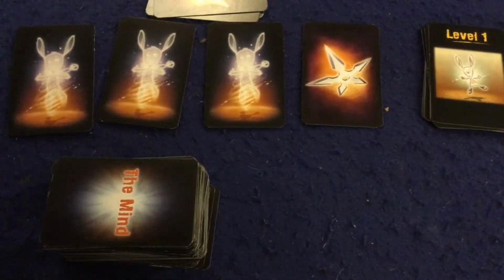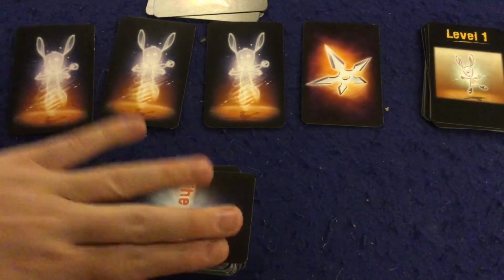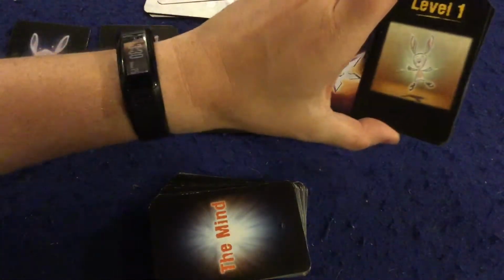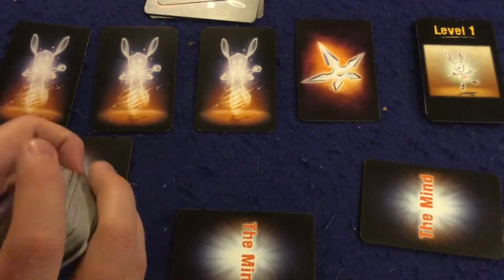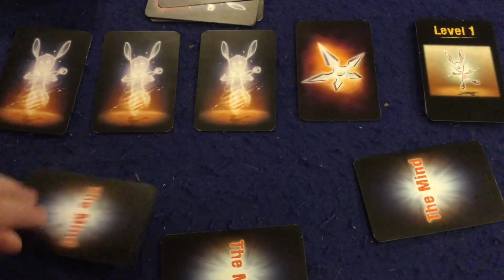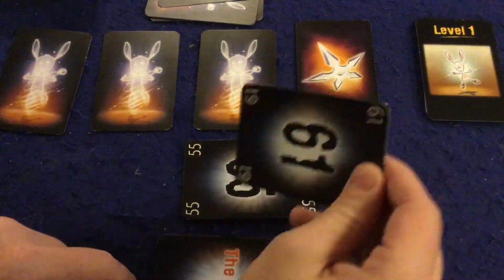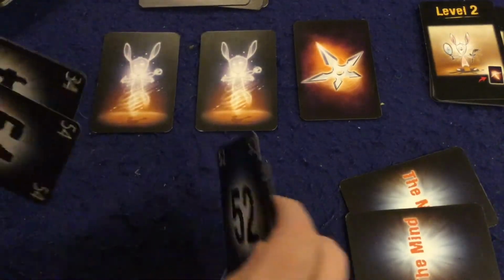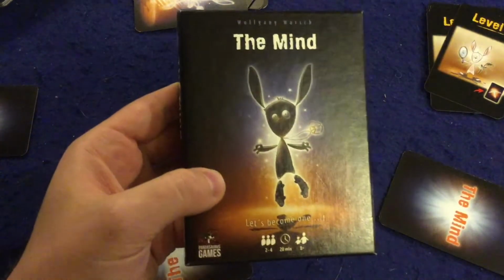Bower's Game Corner: The Mind Review